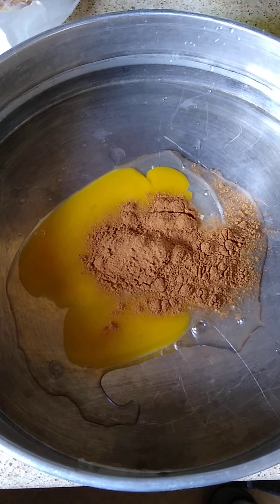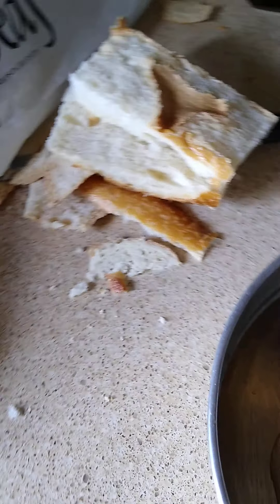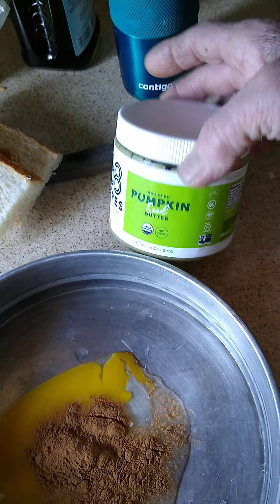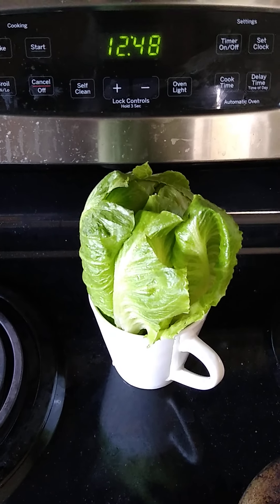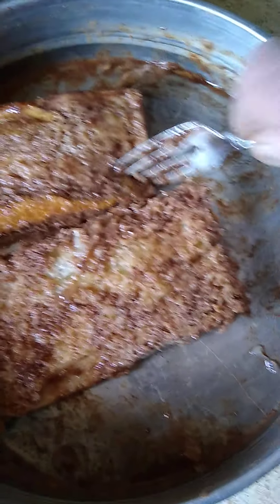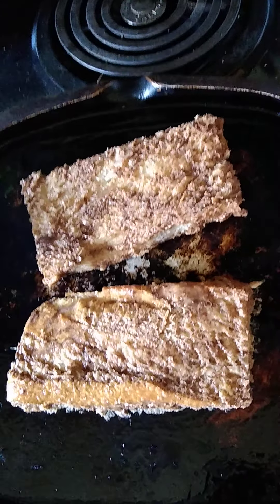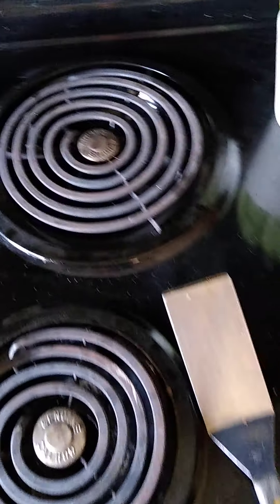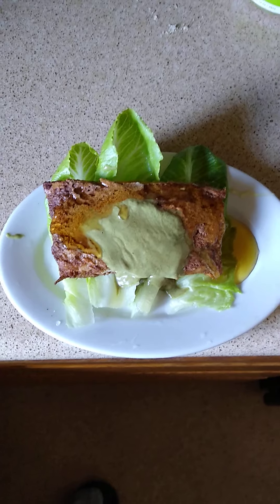Any Guess Brunch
Watsonville Golden Sheaf Toast with Pumpkin  Butter Romaine